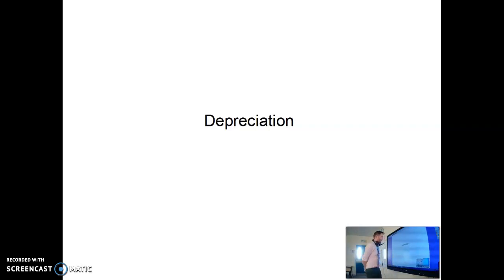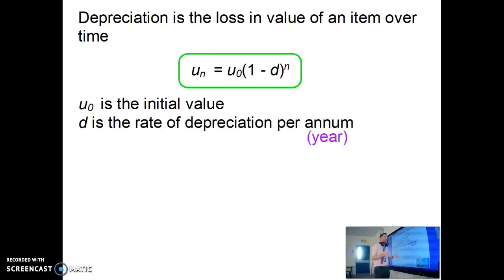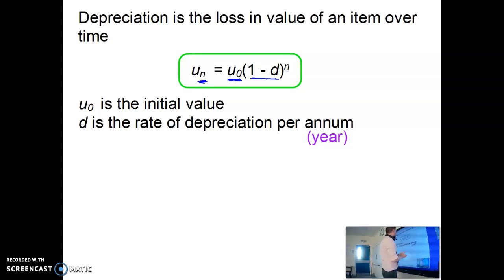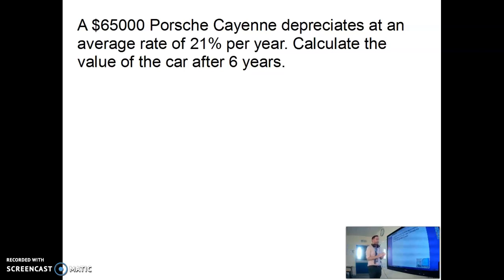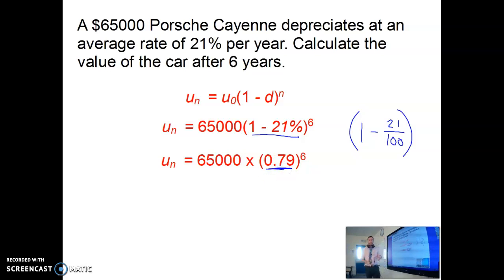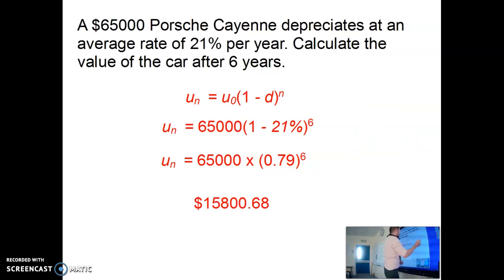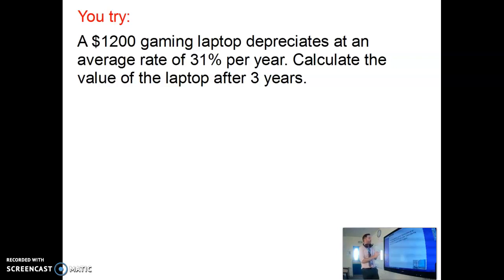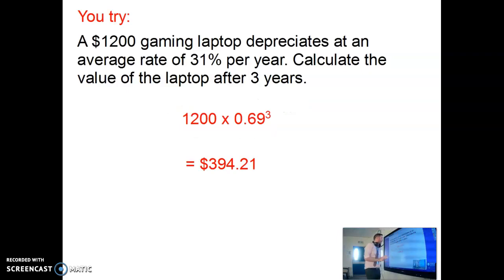Depreciation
Calculating the value of items after depreciation.